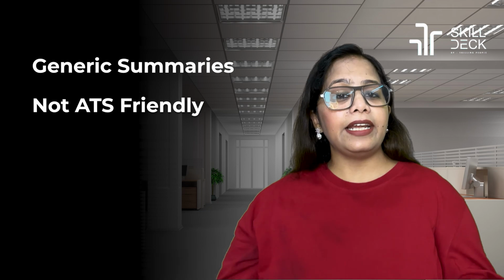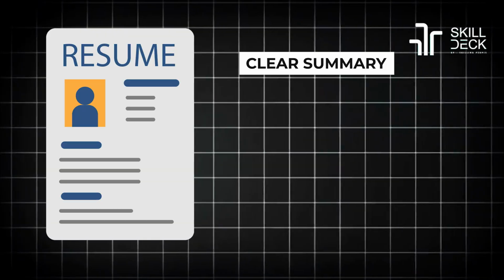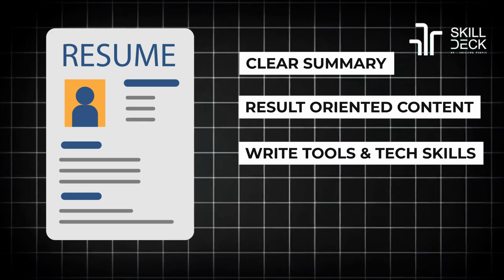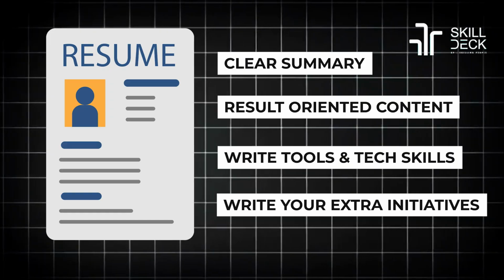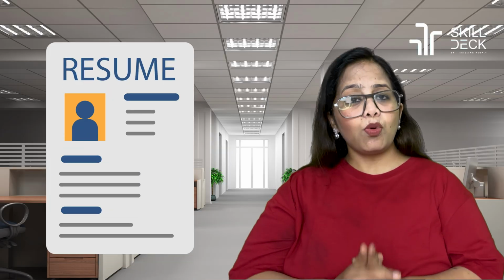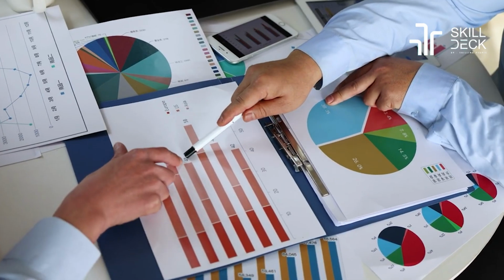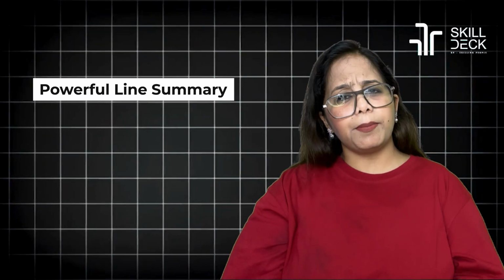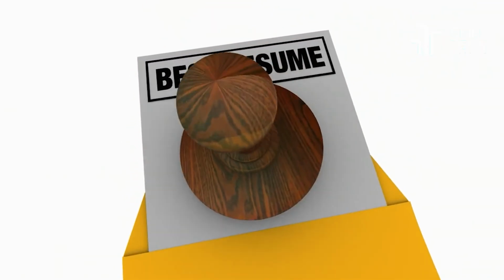The #1 HR Resume Mistake You're Making and How I Fixed Mine | How to Make a Resume 2025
Is your resume holding you back from getting hired? Learn how to fix the most common resume mistakes that are costing you job opportunities! In this video, we'll reveal the top resume mistakes that recruiters and hiring managers hate, and provide you with actionable tips to improve your resume and increase your chances of getting hired in 2025. From formatting and layout to keywords and content, we'll cover it all. Watch until the end to discover the secret to making your resume stand out from the competition and land your dream job.

About skilldeck

SkillDeck is an award-winning, Bangalore-based, AI-driven professional services organization that helps companies and individuals upskill their careers. The organization was co-founded in 2015 by two HR industry experts, each with 15+ years of experience, and is an industry leader in training and development programs. SkillDeck is renowned for its professionalism and quality of service among clients and contemporaries. The co-founders began the organization with the firm belief that the right skillset can make a difference in career opportunities and accelerate professional growth. Their vision to provide hands-on, real-time industry knowledge and training to all learners paved the way for SkillDeck.

SkillDeck offers expertise in consulting, training, staffing, and solving complex business solutions to over 15 clients worldwide. We also train 5000+ learners every month to become industry-ready professionals. Our quick and efficient solutions are developed by an experienced team of domain-specific professionals and customized client delivery processes.